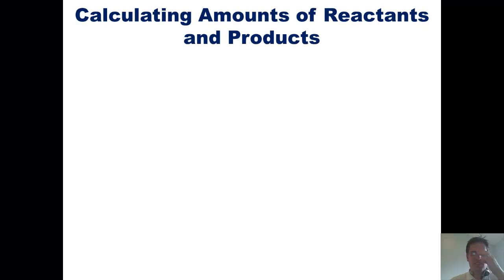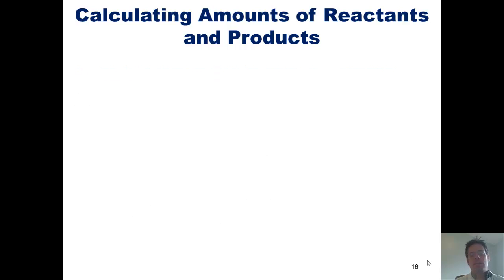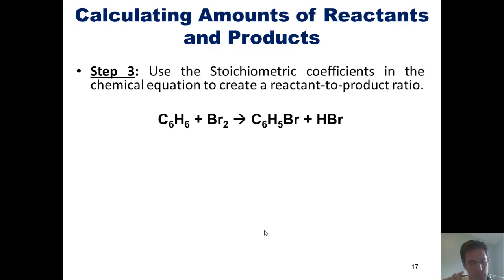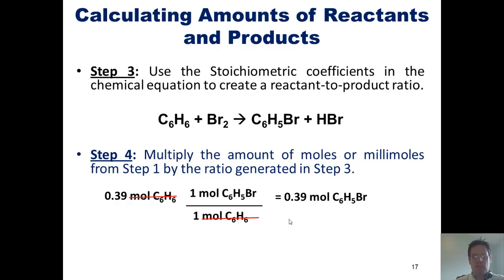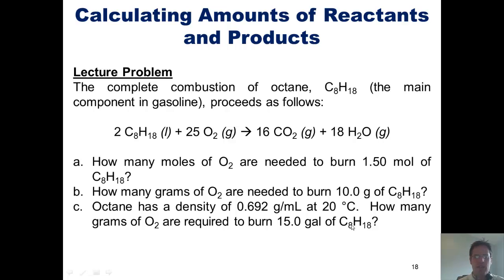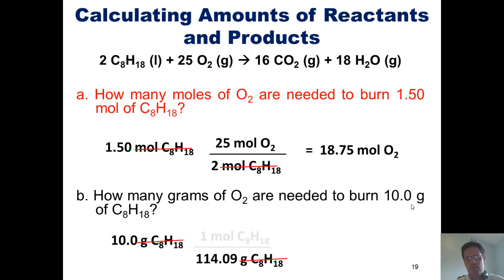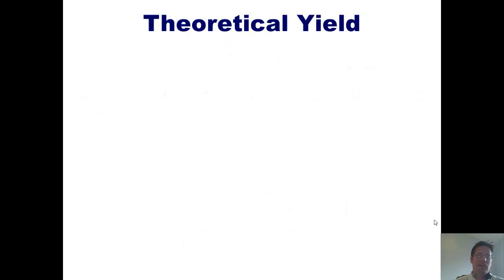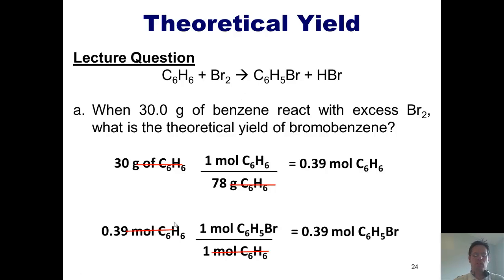Chapter 3 - Stoichiometry, Formulas and Equations: Part 6 of 8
In this video, I’ll teach you how to use balanced chemical equations to calculate amounts of reactants and products, and I’ll introduce you to the concept of theoretical yields.